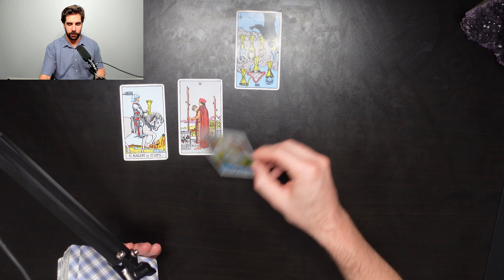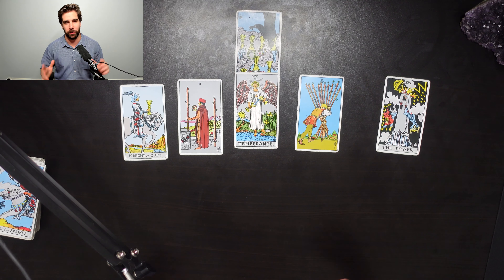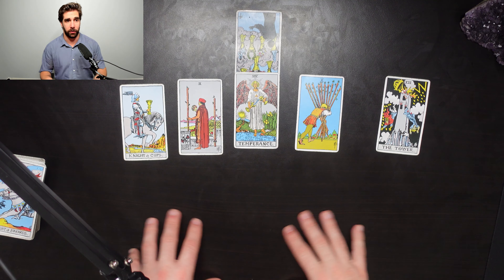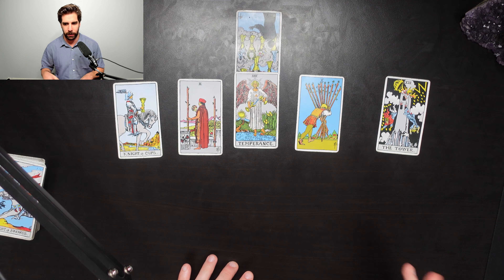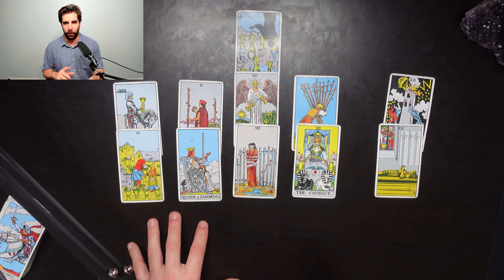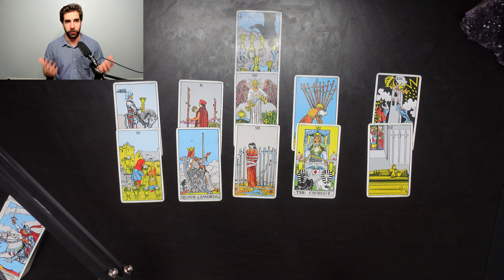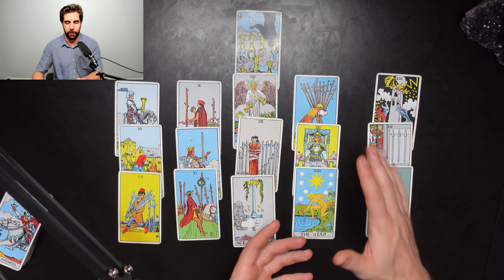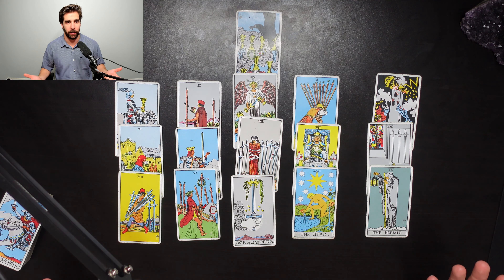AQUARIUS - "GET READY FOR THE STORM-Big Changed Ahead" January 2022 Tarot Card Reading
Hi Aquarius! This is your January 2022 Monthly Tarot Card Reading for True Love and Life Legacy. I hope you enjoy and it helps you find your next greatest adventure in either space.

Brandon